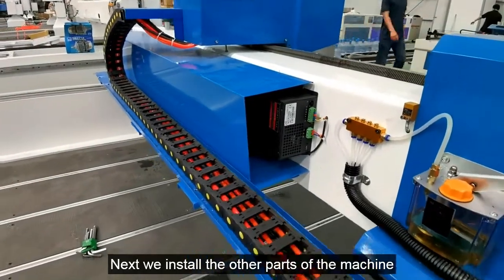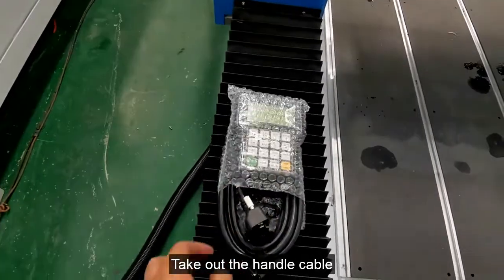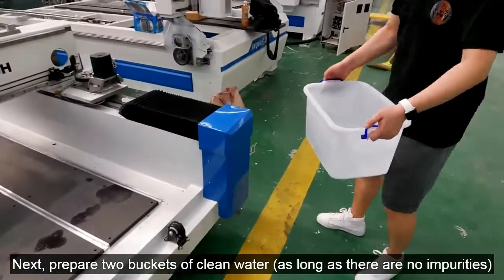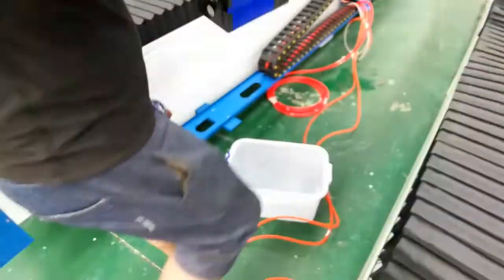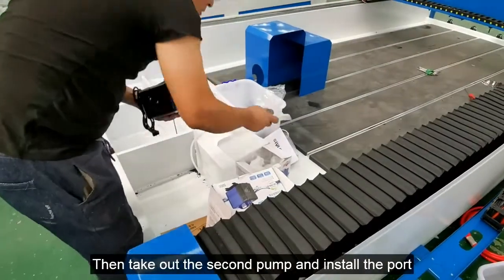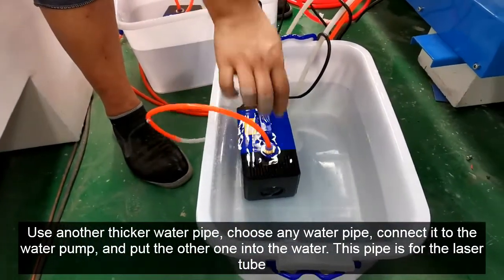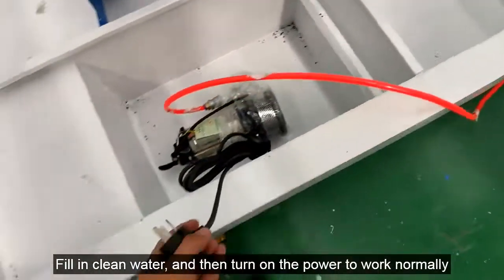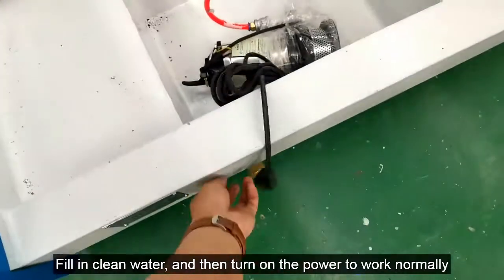How to installation water pump of stone cnc router?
This is a machine video about how to water pump of Stone CNC Machine with Laser Head.
Multi-purpose stone CNC machine STS1325H is specially designed for headstone, memorial stone and granite tombstone. With CNC bits for carving traditional v-sink letters and laser head for memorial photos engraving. It can finish the whole work for headstone, memorial stone and granite tombstone carving and laser engraving works.